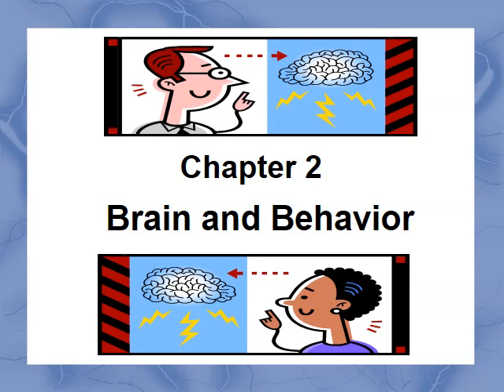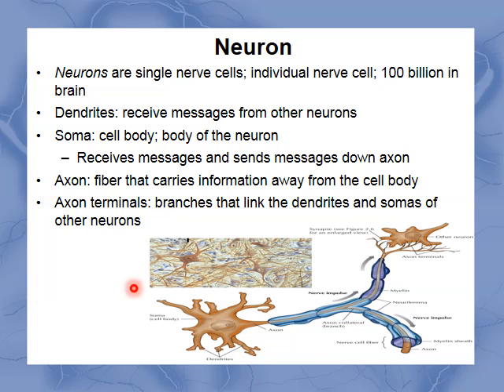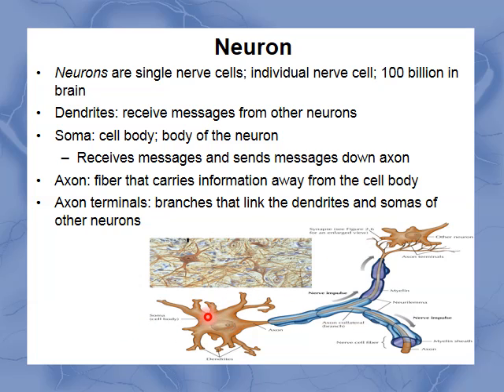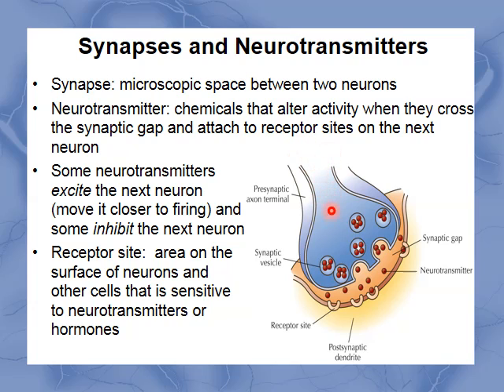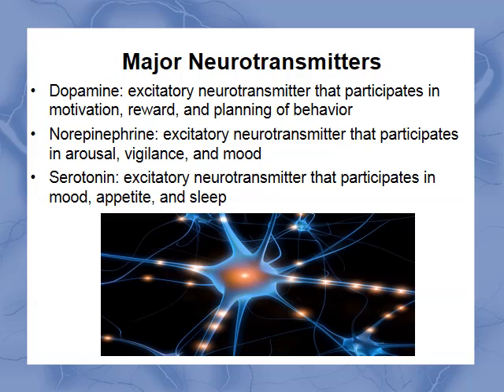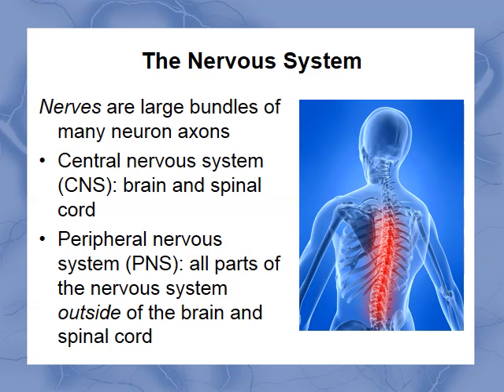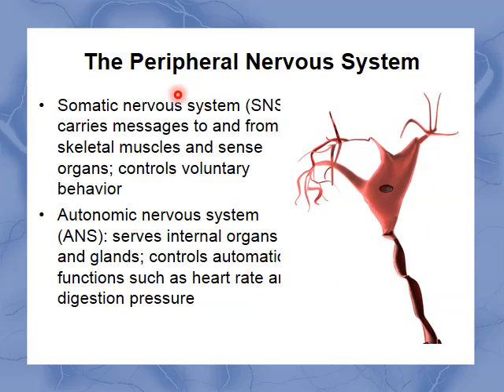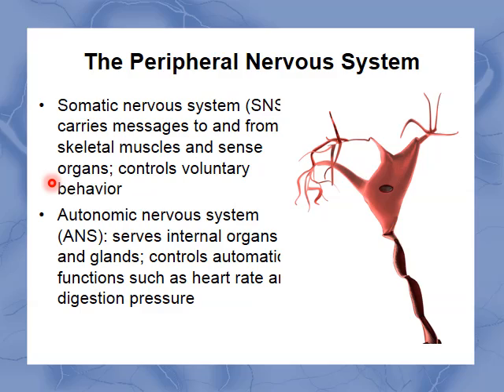PSY101 - The Brain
Chapter 2 - The Brain - Ms. Birmingham's Introduction to Psychology course - PSY1012